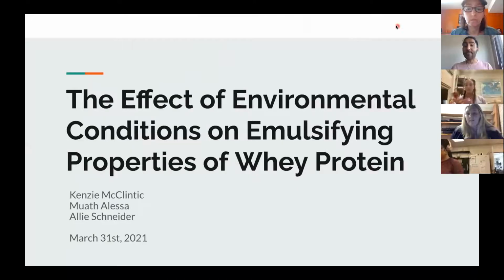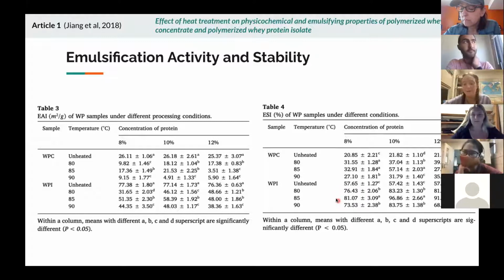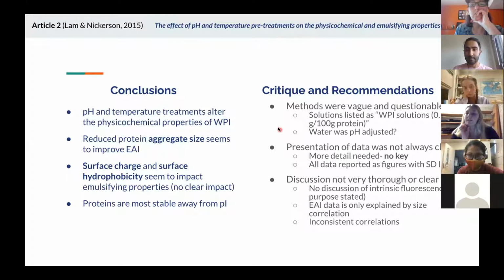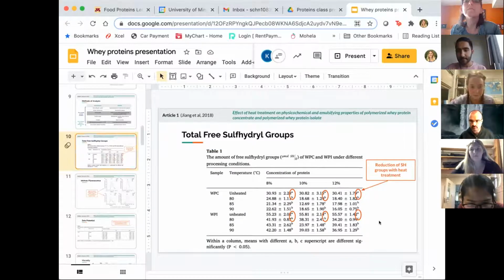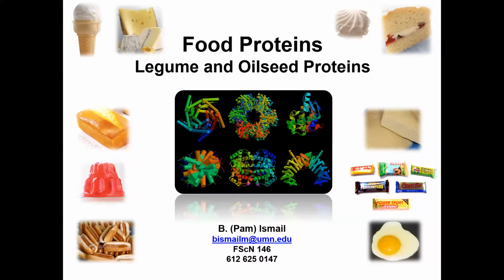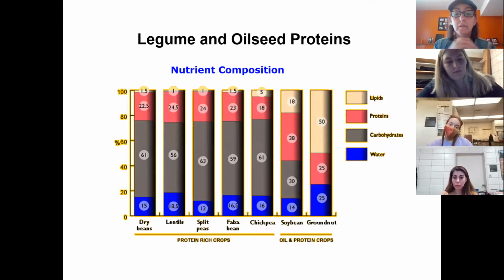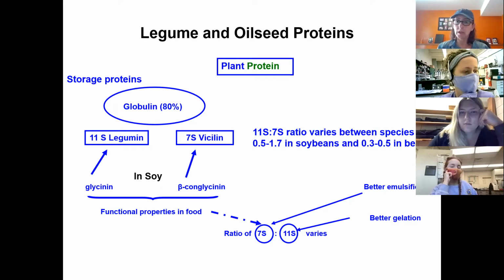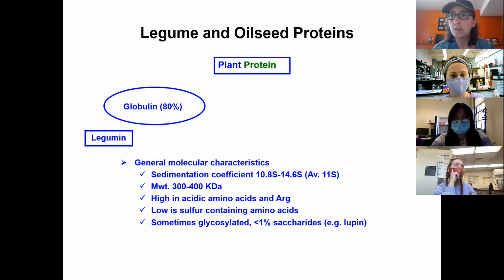Food Proteins Lecture 11 Part I March 31 2021